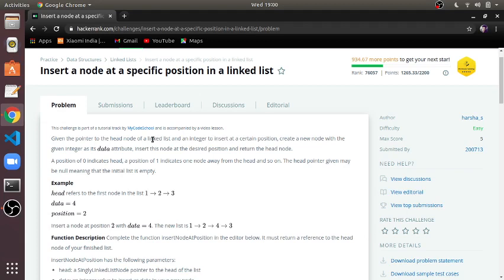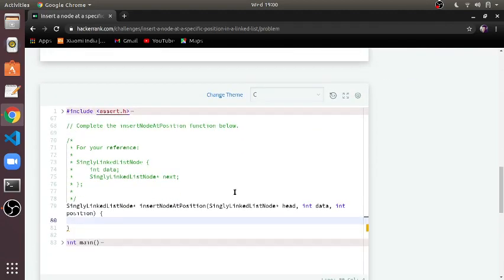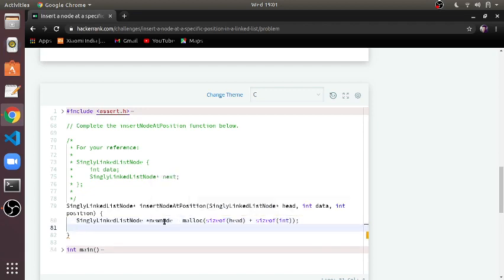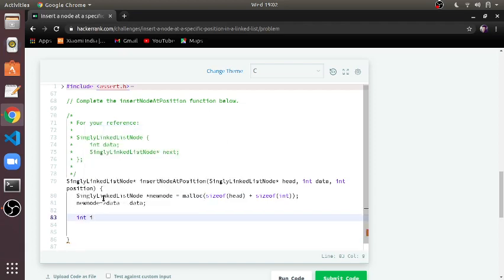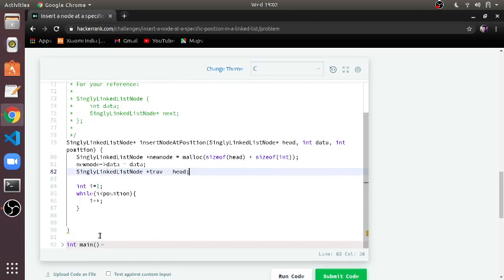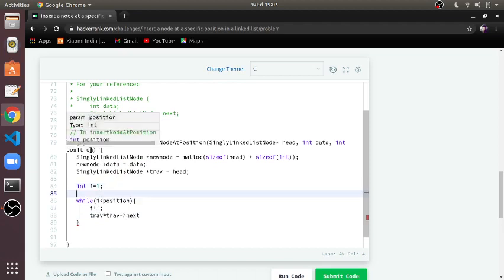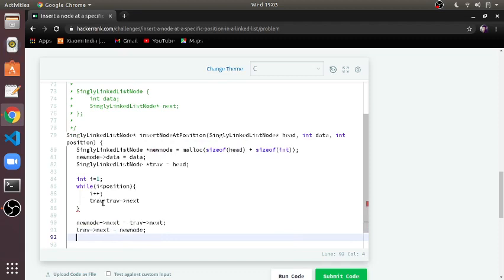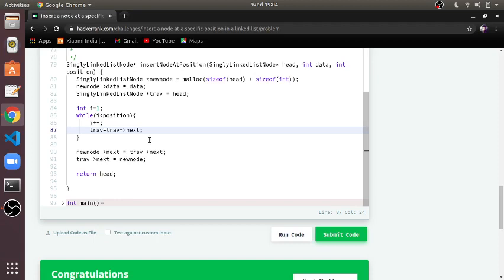Insert a Node at a Specific Position in a Linked List | Hacker Rank Solution in C Programming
Hello friends,
we reach till the previous node using the while loop and do the needful to insert the node at that position